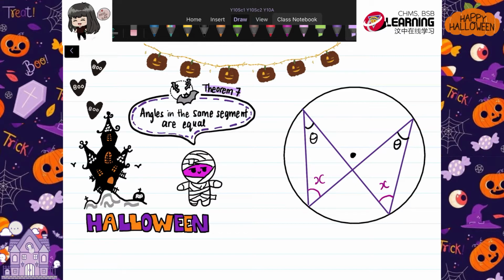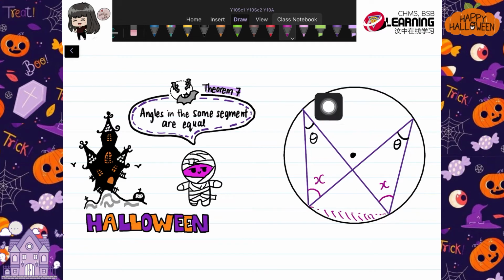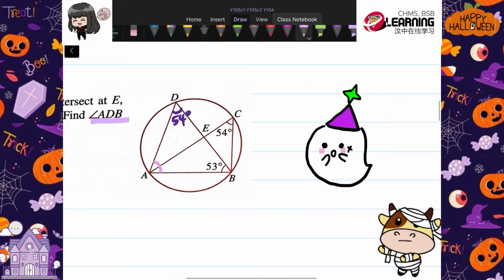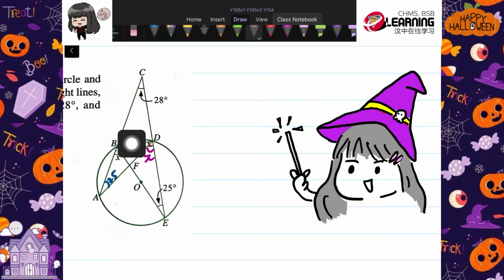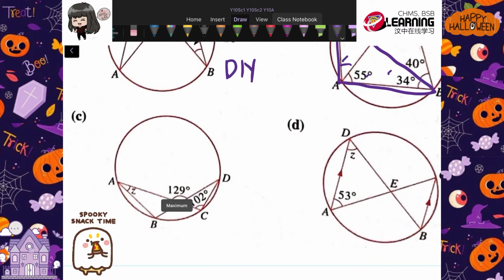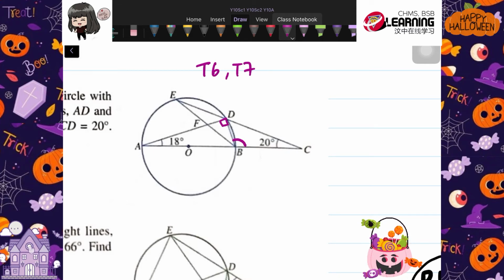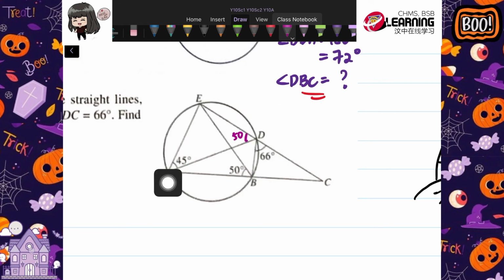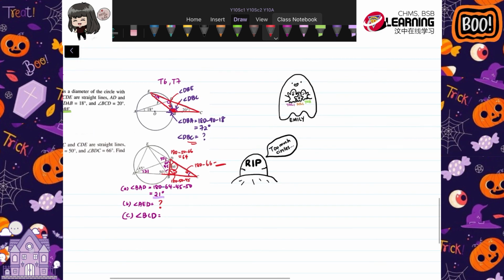Y10 Maths D (Lesson 22) - Properties Of Circles Part V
CHAP3 PROPERTIES OF CIRCLES
Circle Theorem 7
Try it 9,10
Ex3.2 #3,7,8